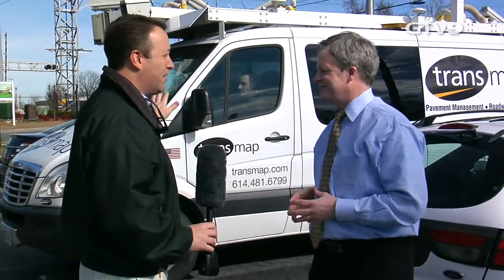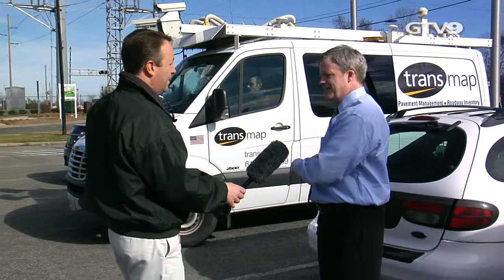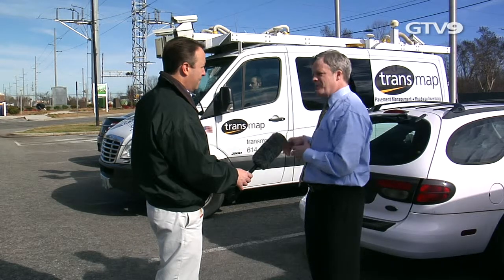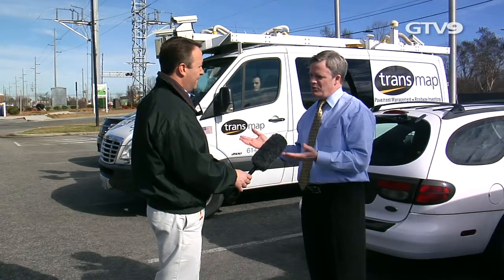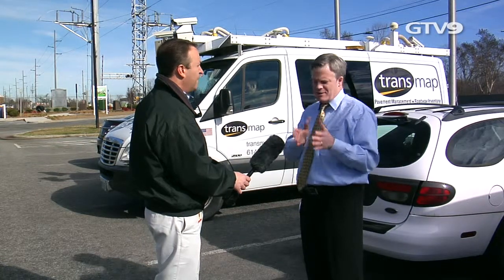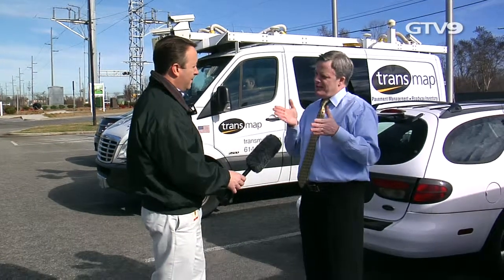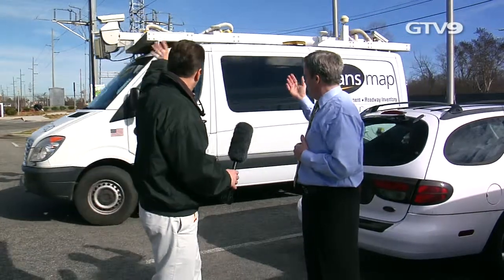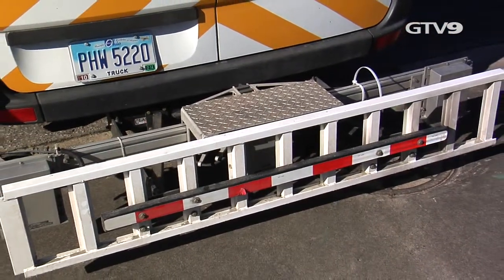Street Condition Mapping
See how to city is going to get a perfect picture of the condition of our streets.